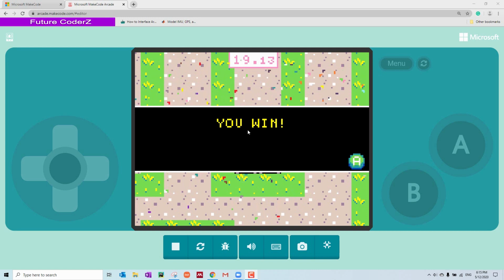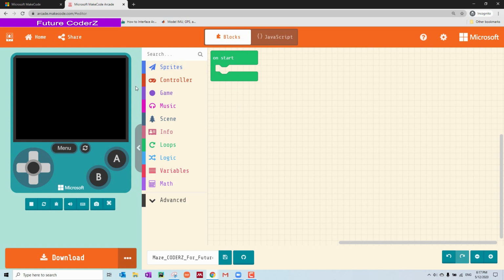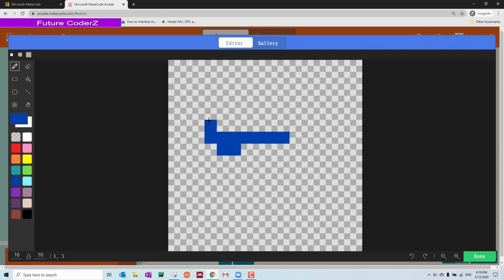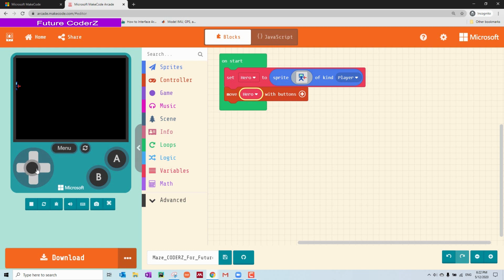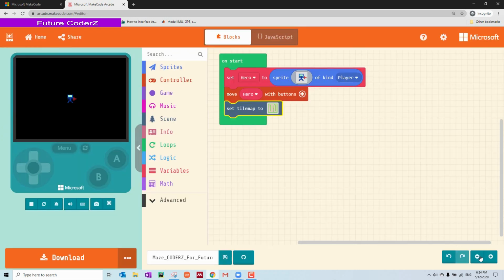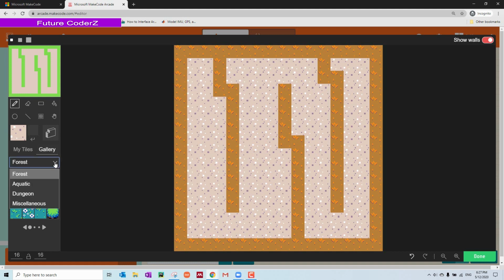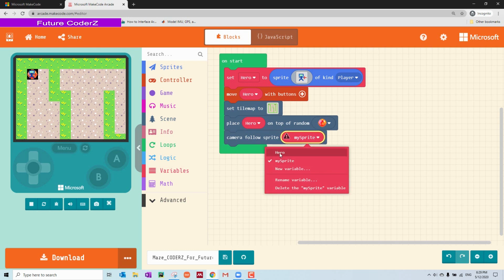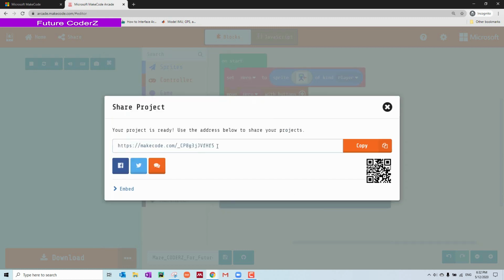Let's Create a Maze Game within 20 Mins | Block coding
Microsoft MakeCode offers a block-based interface along with a JavaScript text editor to use code to create projects for everything from robotics to Minecraft. The user experience will be familiar to anyone who uses Scratch. There's a simulator space (where the code runs) and a code-block editing space where different elements of code are combined. The terms for the different code blocks are different from those in Scratch, but the functionality is very similar and relies on universal principles of coding like Boolean operators, loops, and conditionals. Microsoft MakeCode allows students to then download their code and run devices like the micro: bit by connecting them with a USB cable. These peripherals have to be purchased (the MakeCode website provides links to vendors) to see the code in action.